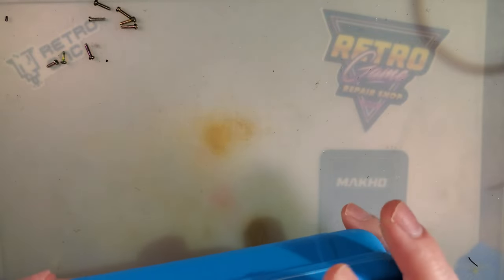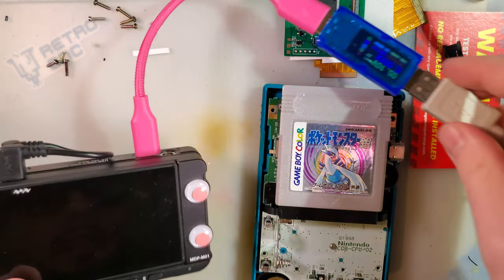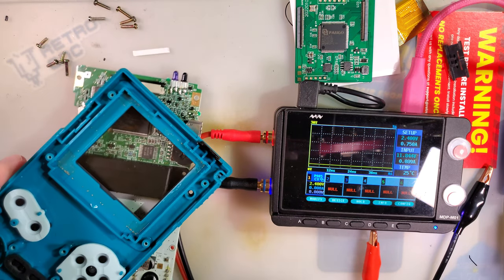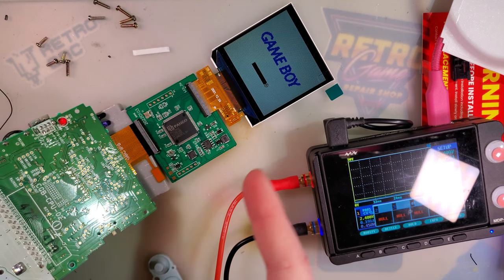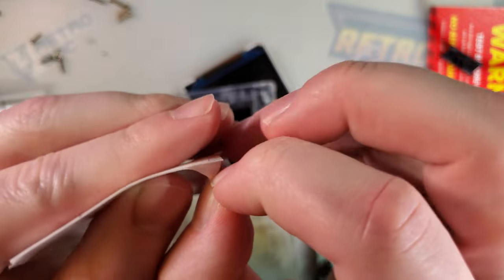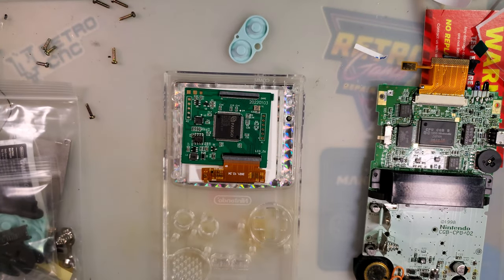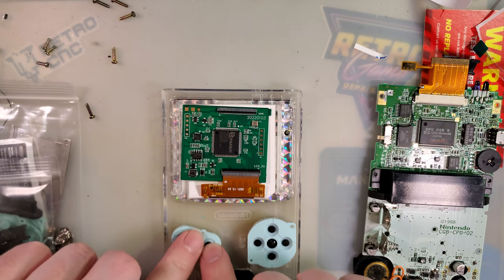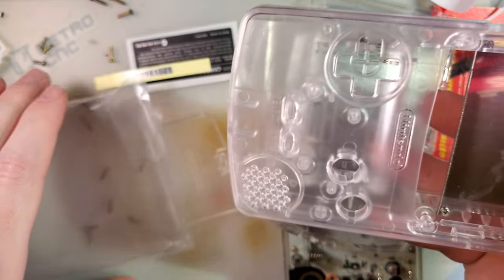CGS 2.45" Game Boy Color Backlight Kit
This is the new 2.45" version of the Game Boy Color backlight kit from Cloud Game Store. This kit is functionally very similar to the current 2.6" version but with a slightly smaller LCD. The benefit of the smaller LCD is that this kit is literally drop in for console shells so no trimming of the LCD area needs to be done and the stock lenses work as well.

The kit does offer a few new features though, including a pixel grid emulation mode and a black and white color filter, and built in memory to retain the most recent display mode and brightness settings upon reboots. Unlike the 2.6" version of the kit, the 2.45" version only offers one pixel grid mode.

Tangentially, these new cart shells should match these console shells if you want to reshell some of your games or flashcarts to match

Need personalized help? Try joining one of the many discord servers linked in the wiki.
I do not respond to emails or DMs with troubleshooting requests.

and "AGS Aging" for GBA button test and LCD calibration